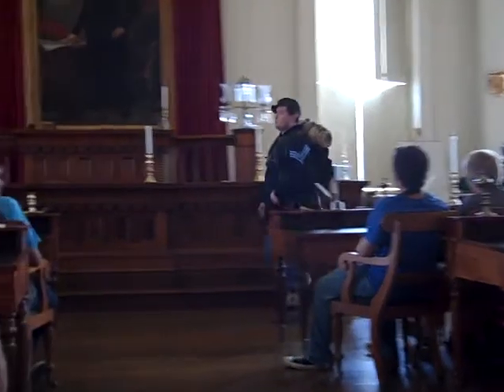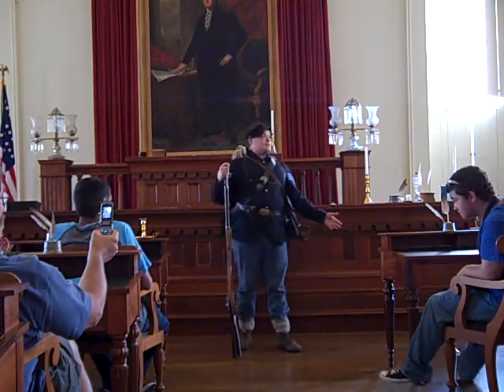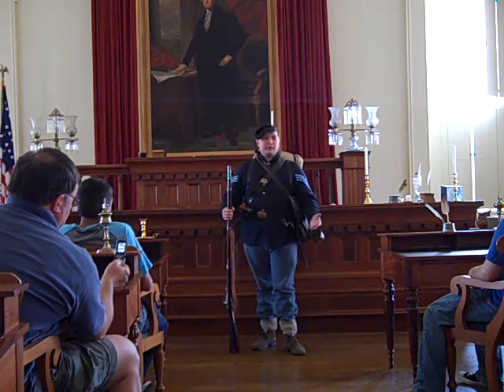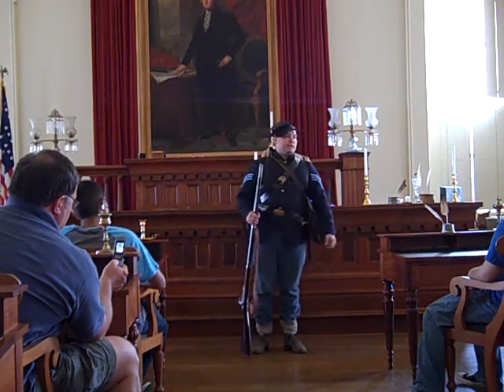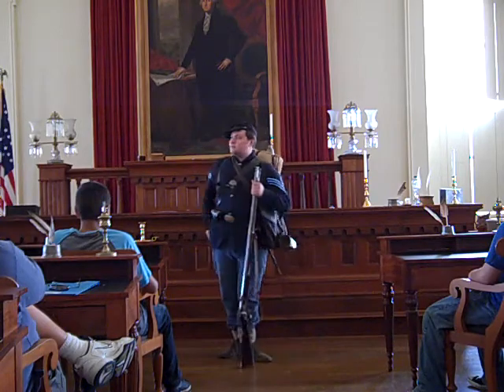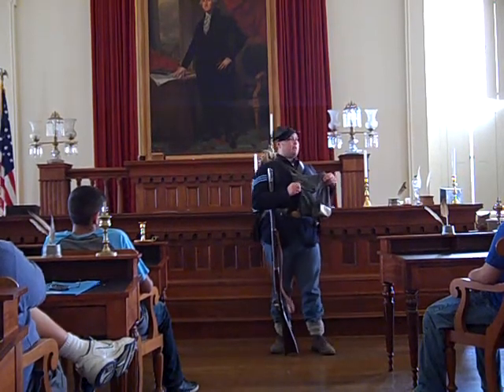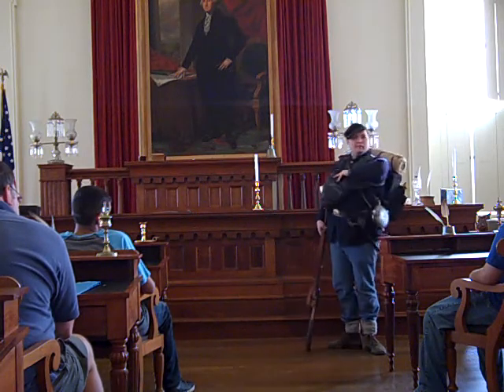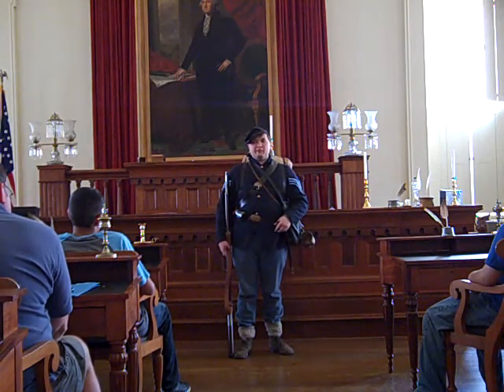The Boy In Blue describes the Uniform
Mike Burke as the "Boy In Blue" at the Springfield Old State Capitol Historic Site